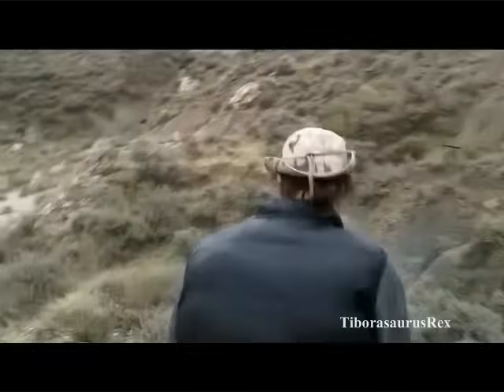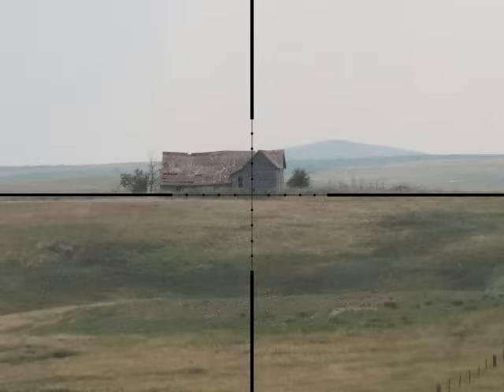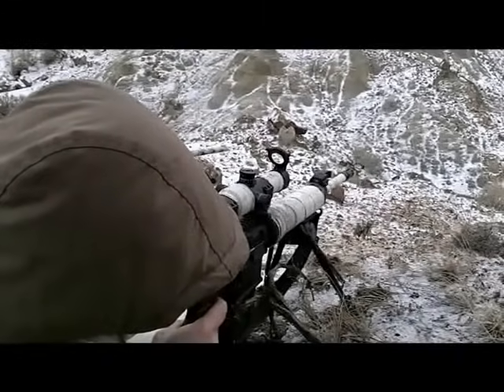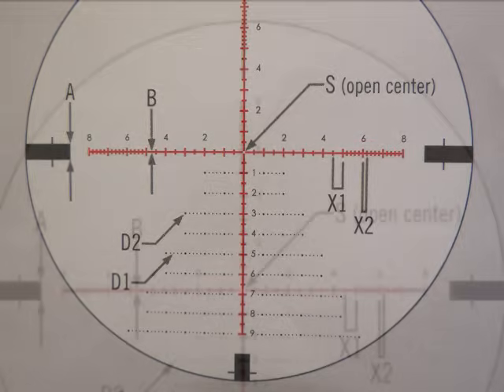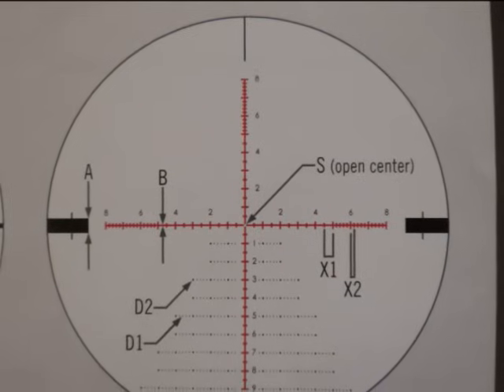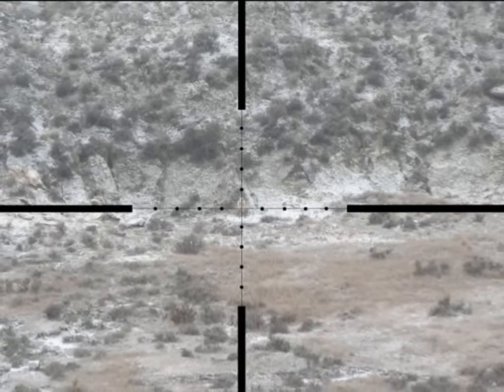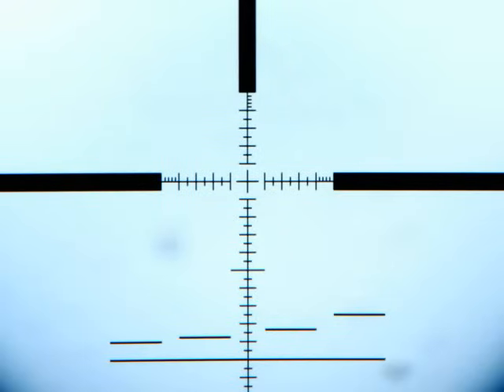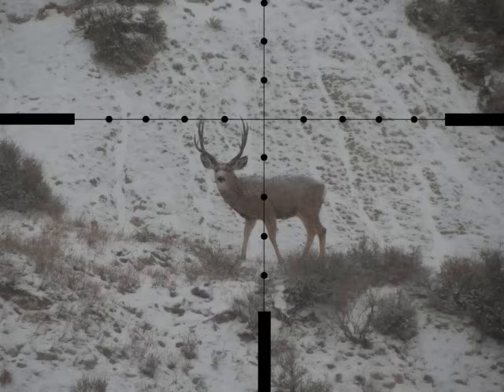Long Range 101 Part 20 - Effective Reticles and Objective Lens Sizes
Which scope reticle is the best for long range shooting?  Mildot, moa scale, MP8, HORUS vision, and BDC reticles are all examined and compared for their long range effectiveness.  What objective lens size is right for your purposes?  See what Rex has to say.

BDCs are great for medium ranges out to 600m, but at extreme ranges, the firing solutions become exceedingly dynamic and change with each and every variable, so a straight mildot or moa based reticule is much better suited to shooting beyond 1000 yards.

All of the music in this film was created by TiborasaurusRex, an unsigned artist.

Song Titles: Dawn of the Day, Minefield
Music and Lyrics written by: TiborasuarusRex
Vocals and Instrumentation by: TiborasaurusRex
Album:  N/A